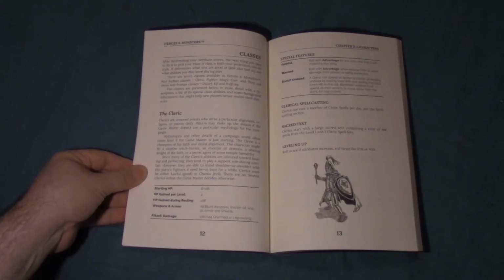Shelf of Many Things - Heroes & Monsters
Another Shelf of Many Things, another rules-lite dungeon crawler.